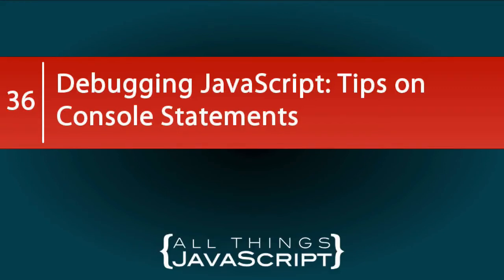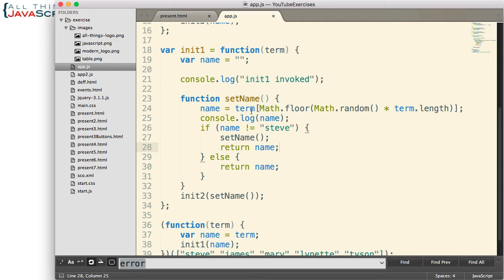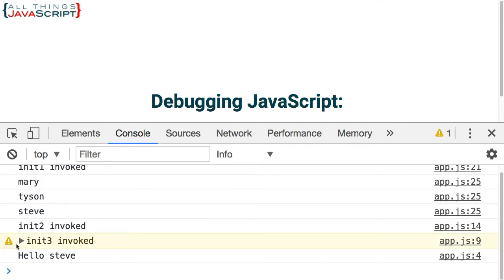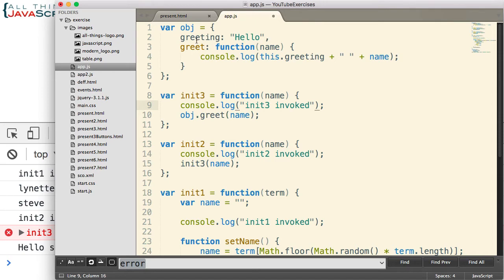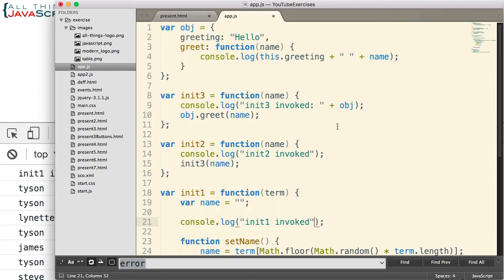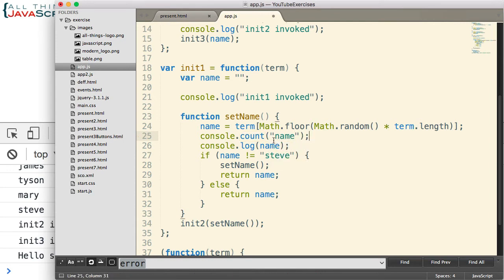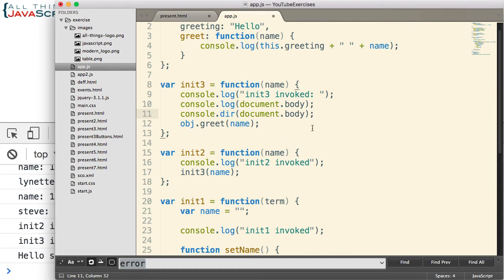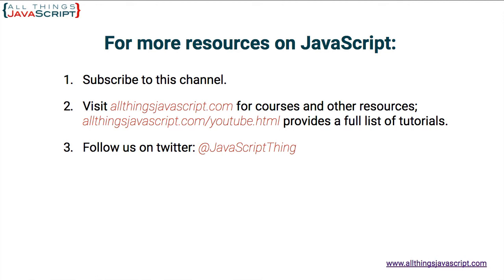Debugging JavaScript: Tips on Console Statements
Console statements can be very helpful when debugging javascript. In this tutorial we take a look at some of the lesser know console statements.